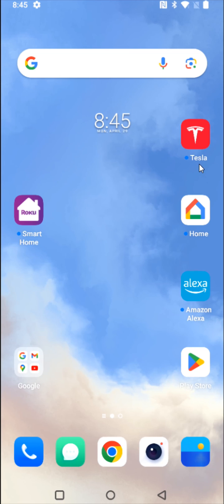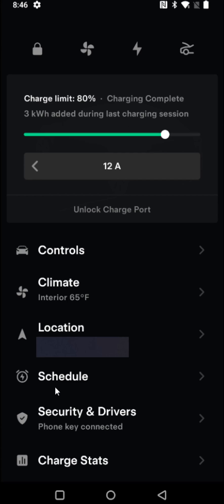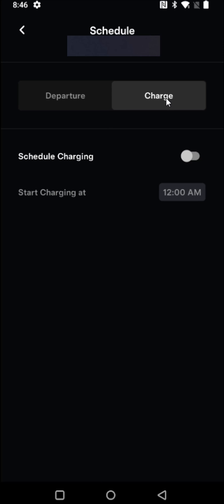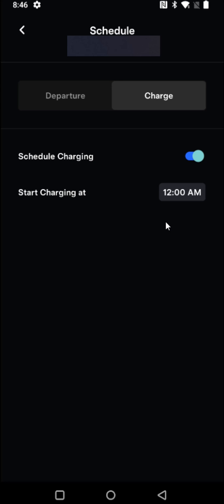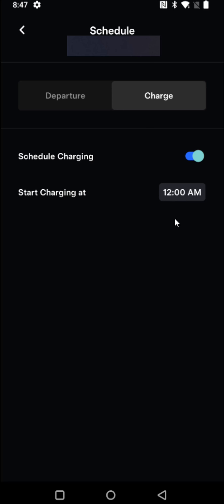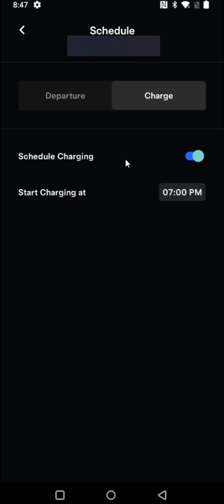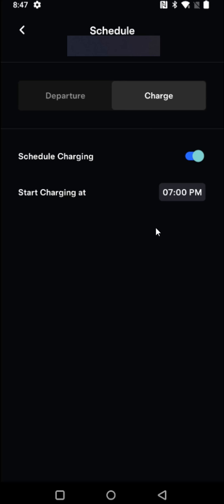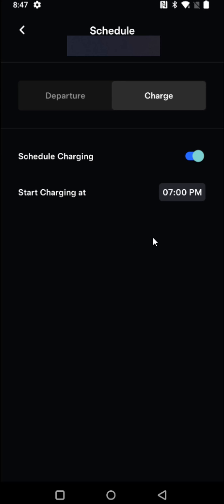Tesla How To Set Charging Time - Tesla How To Set Home Charging Time For Off Peak Charge Rates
Hello, In This Video I Go Over Tesla How To Set Charging Time - Tesla How To Set Home Charging Time For Off Peak Charge Rates Model 3 Model Y Model S Model X Cybertruck Example Step by Step Instructions, Guide, Tutorial, Video Help

In this video I walk through the step by step guide, instructions, tutorial on how to set charging time through the Tesla App in your Tesla Model 3, Model Y, Model S, Model X, Cybertruck. I Hope This Video Helped!